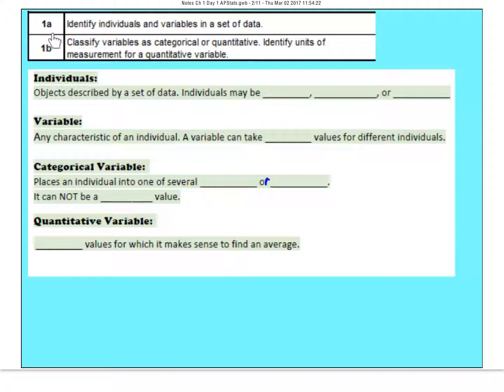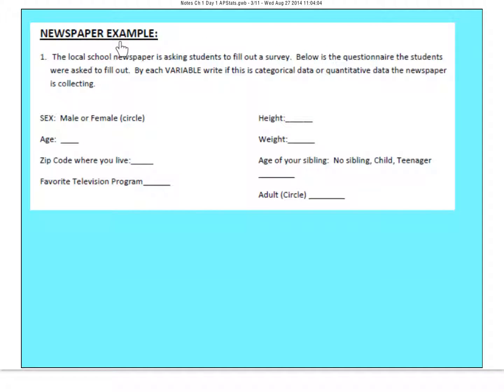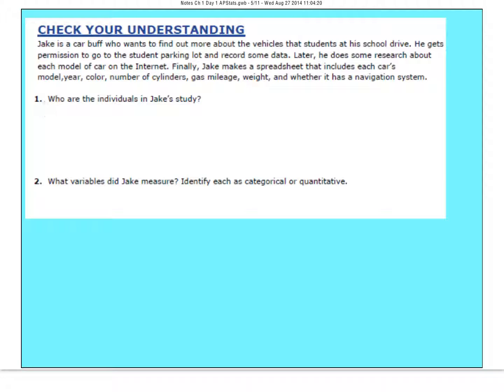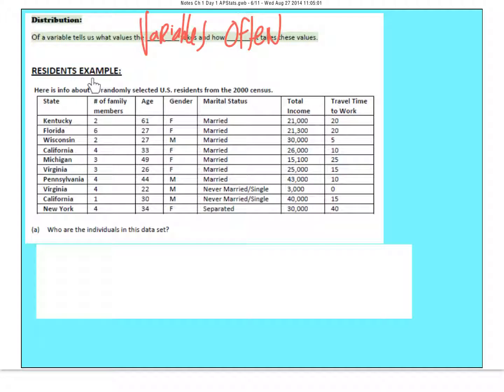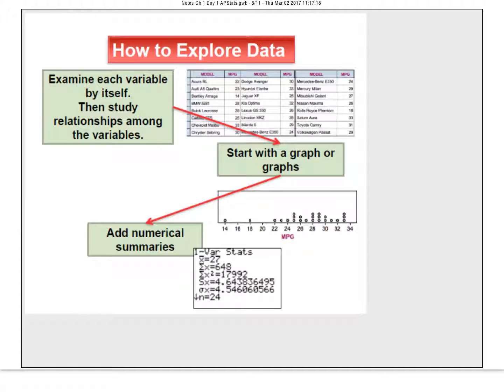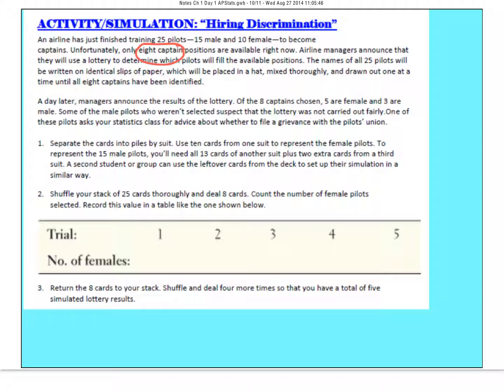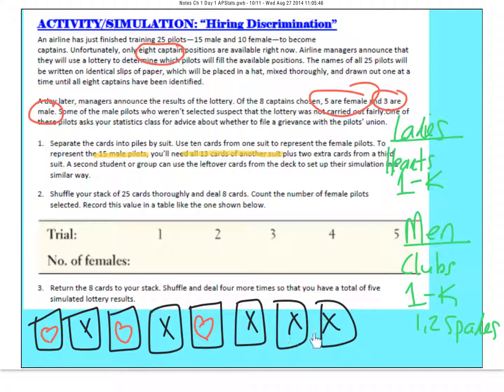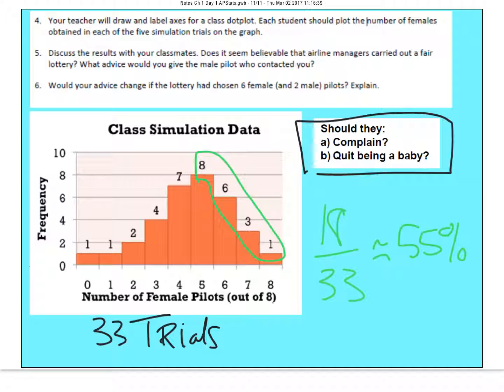1ab AP Stats Seminar